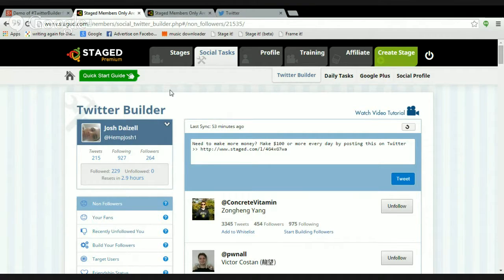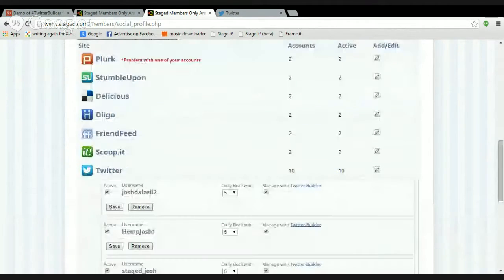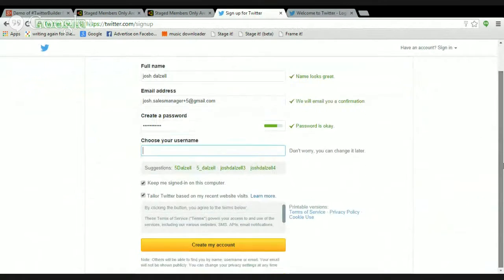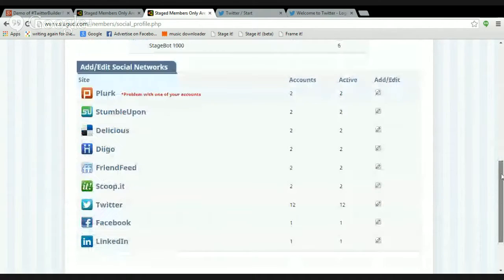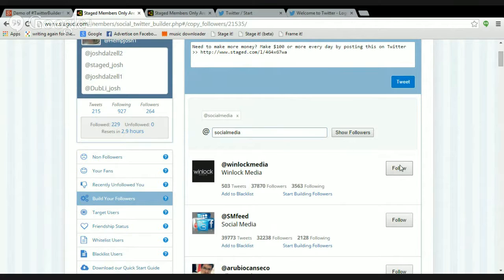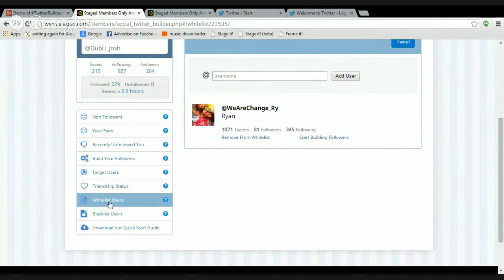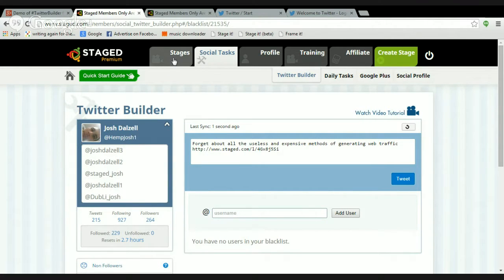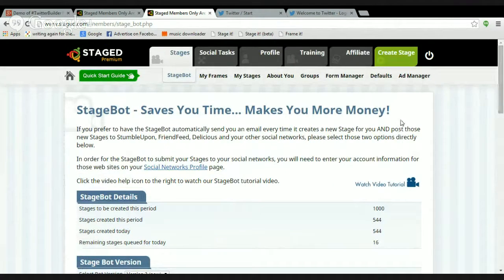Demo of TwitterBuilder from Staged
Manage Multiple Accounts Easily
Gain Thousands Of Followers On Auto Pilot
Auto Populate "Tweets" and "Relevant" Video Content